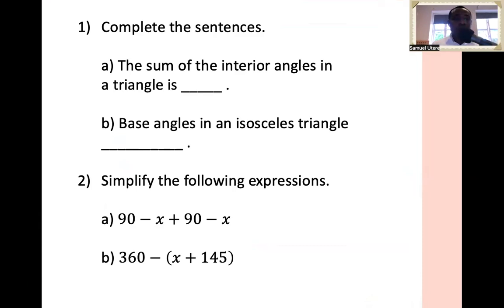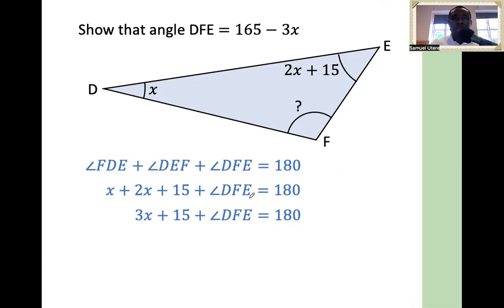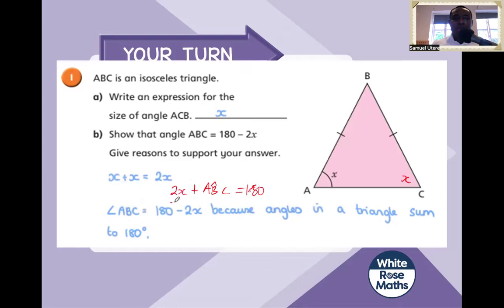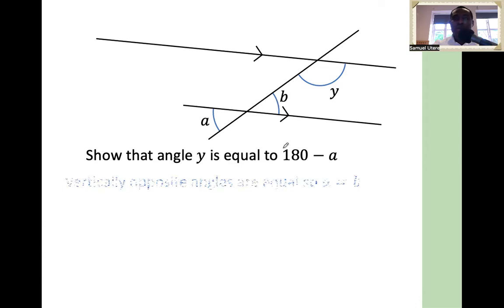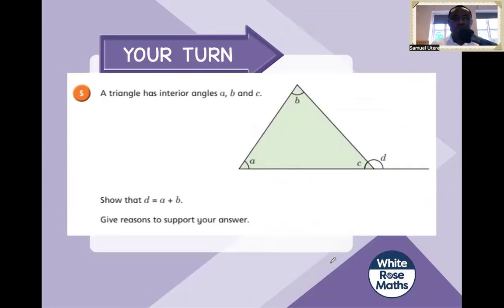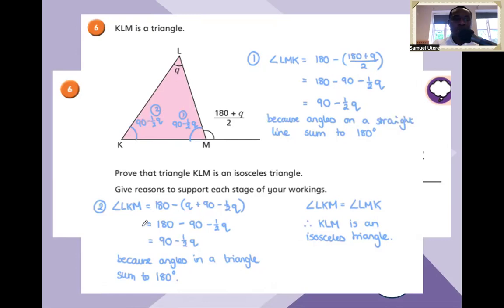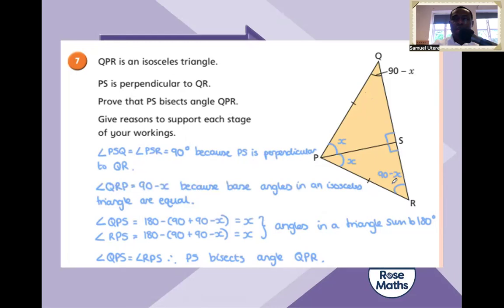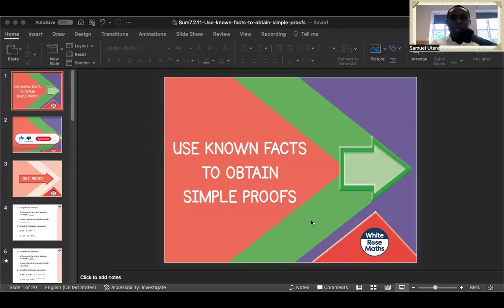SHOCKING Truth About Triangle Angles and Proofs EXPOSED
Welcome to this `geometry` lesson, continuing our series on developing geometric reasoning with a focus on `algebraic proofs`. We'll explore various `triangle proofs` and understand the different `angles` associated with them through interactive examples. Learn key facts about `angles in a triangle` to strengthen your math skills.